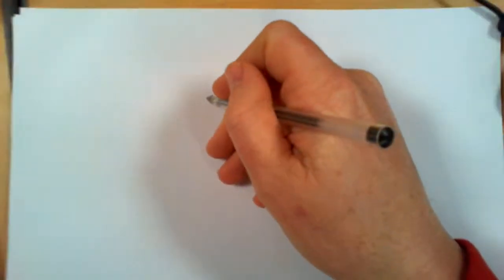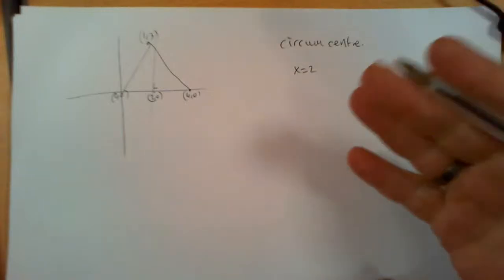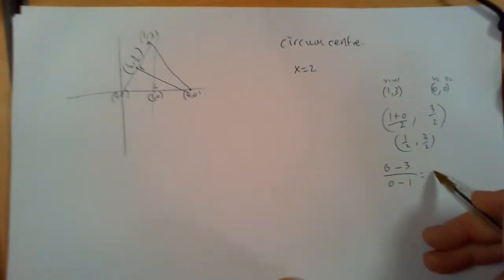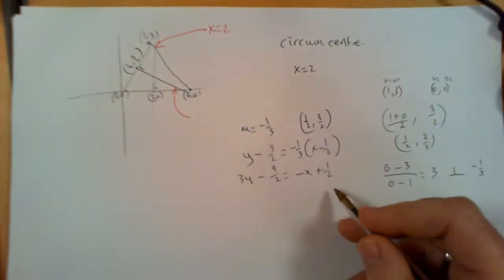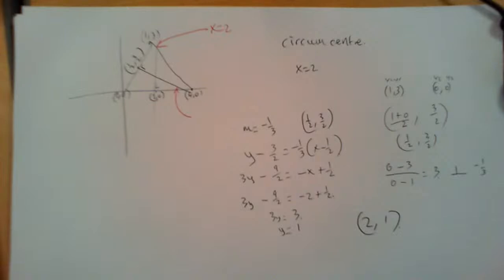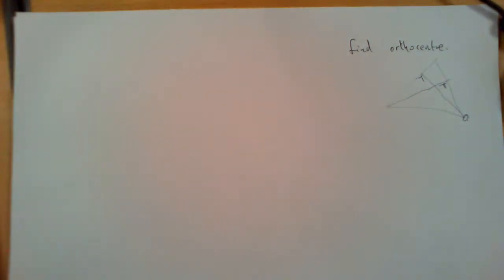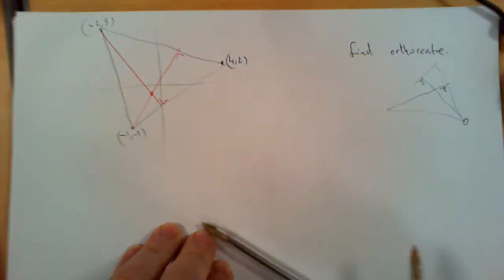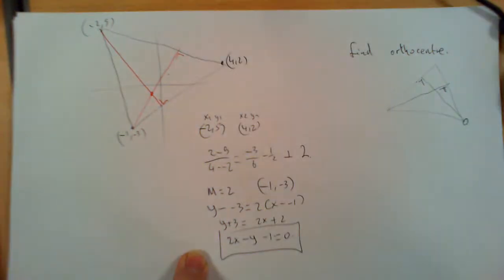5th yr Maths Co-ordinate Geometry of the line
More
orthocentre
centroid
circumcentre